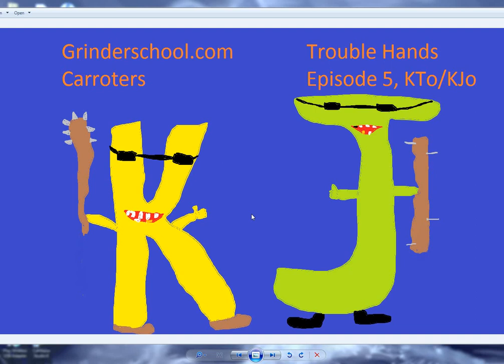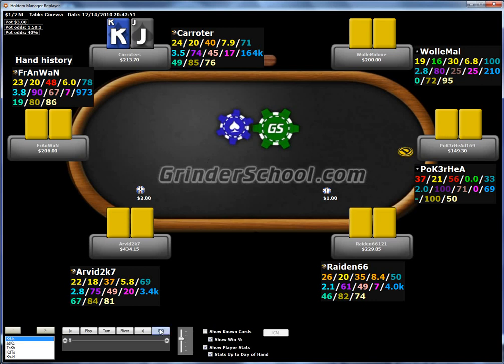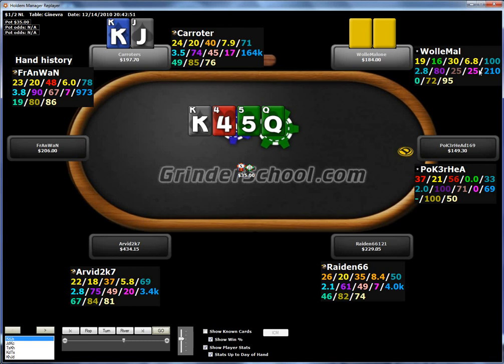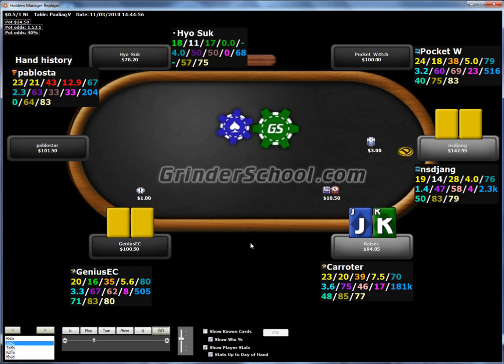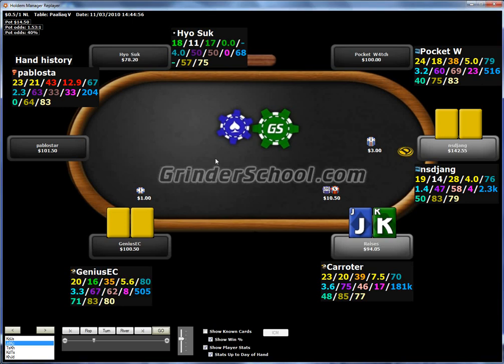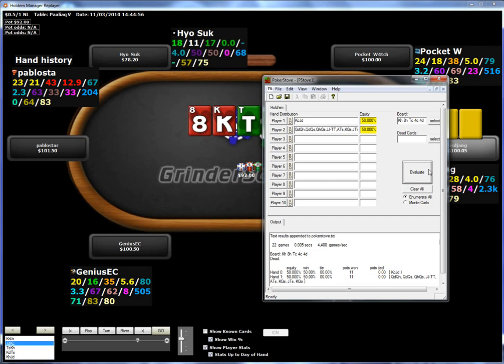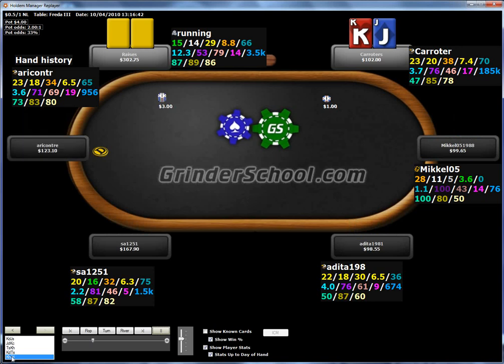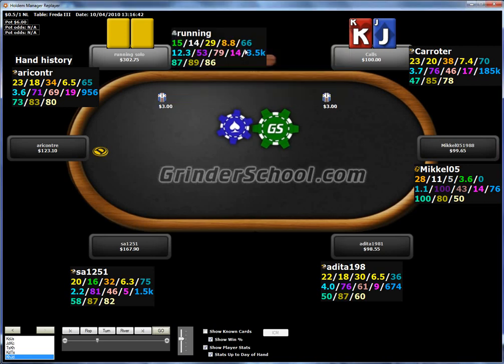Trouble Hands - Part 5, KTo-KJo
Carroters rounds up the trouble hands series by taking a look at KT and KJo. He explains the common problems with these hands such as domination and how people frequently overplay. During the HH review, a few interesting thin river value bet spots arise as they commonly do with the kind of stuff these hands usually flop (top pair marginal kicker etc).